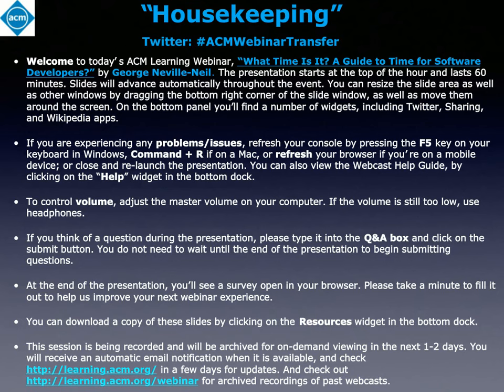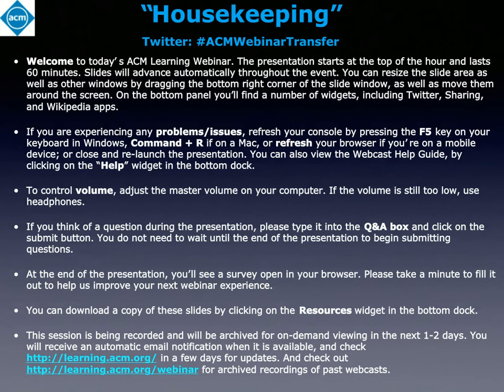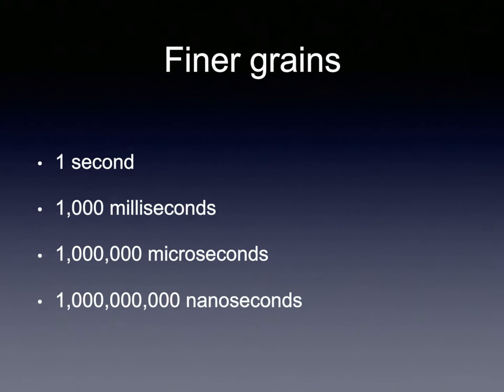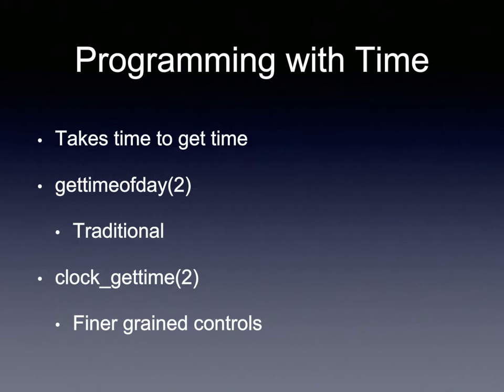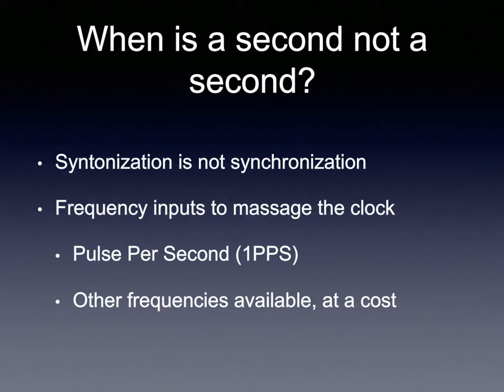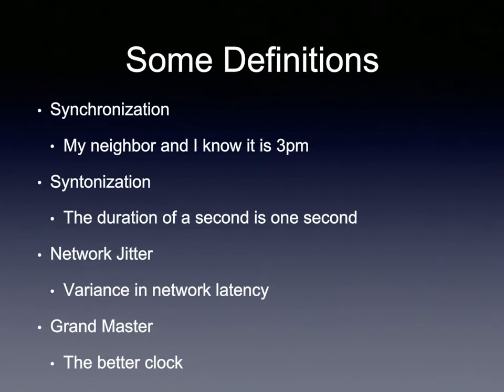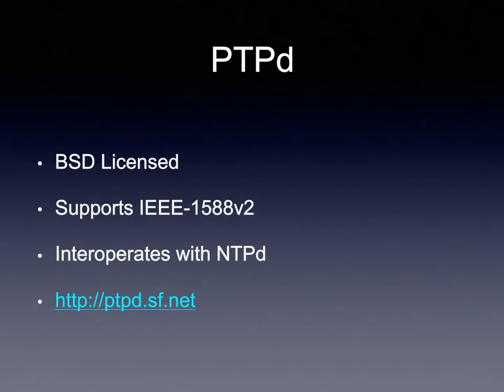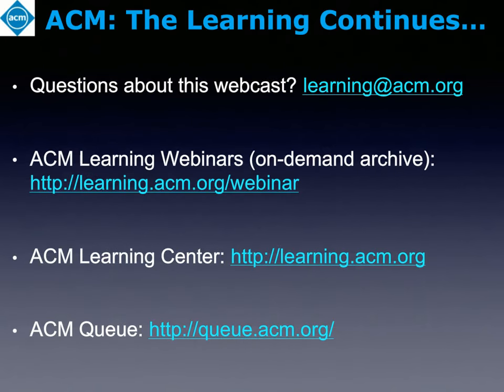"What Time Is It? A Guide to Time for Software Developers," George Neville-Neil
Most software developers never have to think about time in their programs, unless they are working on some form of real-time system. As distributed systems have become pervasive, whether as a Hadoop cluster or as services running semi-autonomously within geographically distributed co-location facilities, the illusion that time doesn't matter has come to an end.

Programmers working on all kinds of software now need to understand at least the basics of computer based timekeeping in order to keep their deployed systems running smoothly as well as making any sense of the telemetry returned from their software. In this talk we'll cover both the basics of computer-based timekeeping, including what makes it difficult, what can be expected from commodity systems, and where we are with efforts to improve the state of the art.